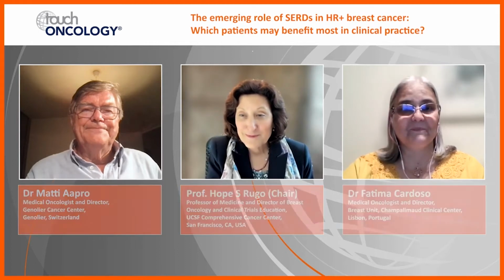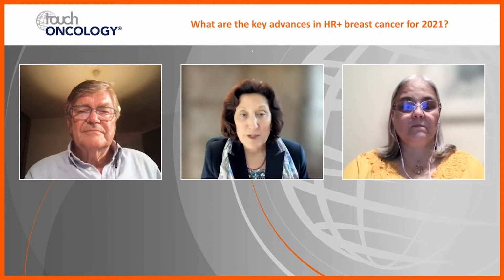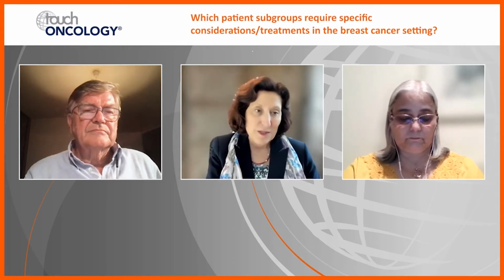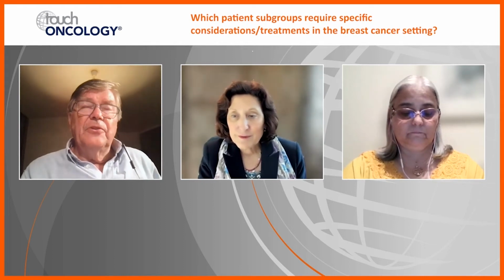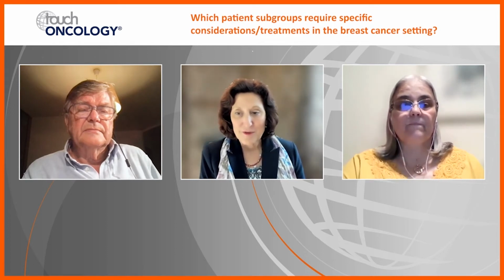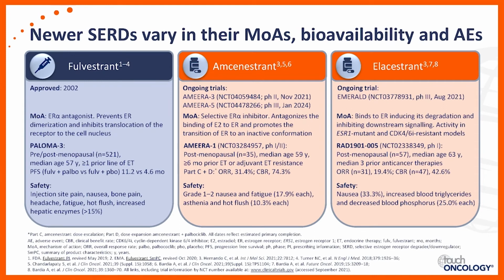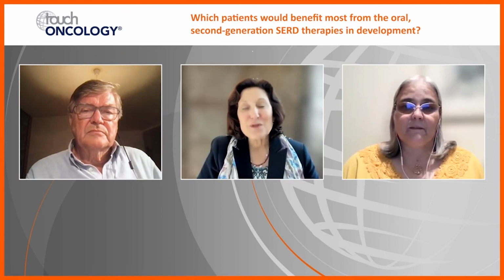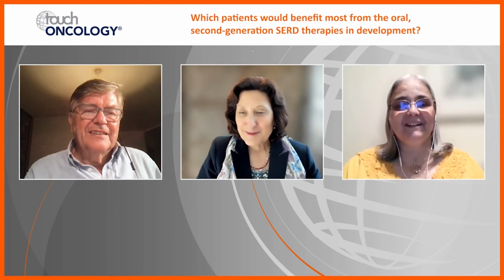The emerging role of SERD's in HR+ breast cancer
Take a look, as leading experts discuss the current and emerging role of SERDs in the management of patients with HR+ breast cancer.

Funded by an independent medical education grant from Sanofi Genzyme. This activity is provided by USF Health and touchIME.

Don't forget to sign up to email alerts on our touchONCOLOGY website to keep up to date with all news, topics and new activities available